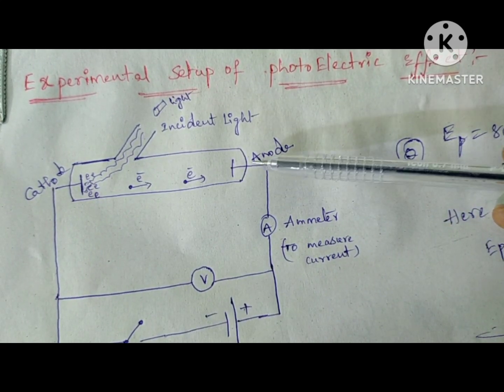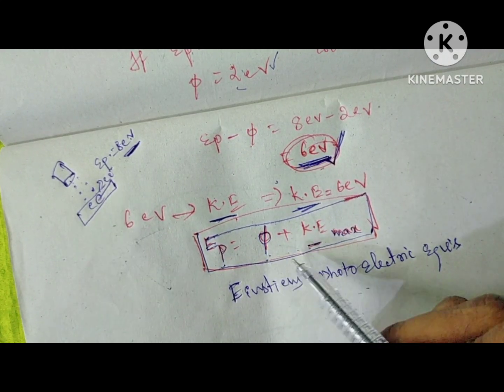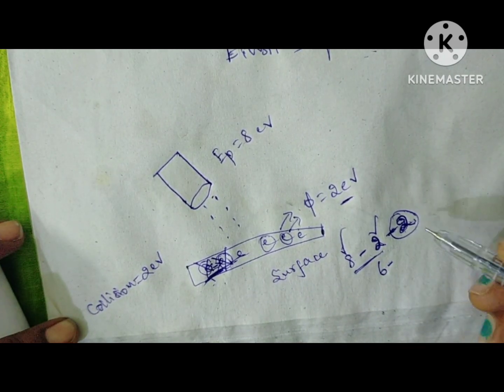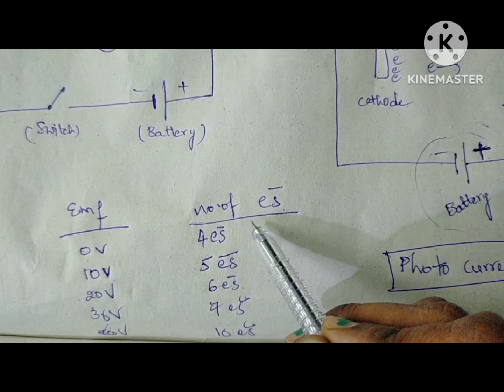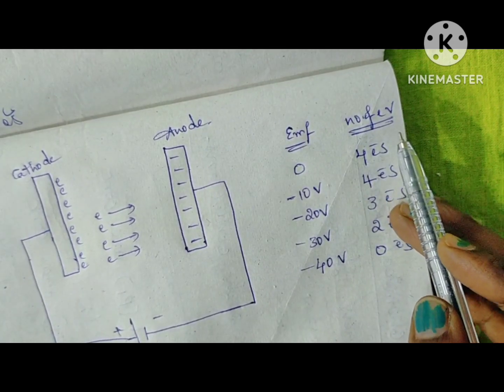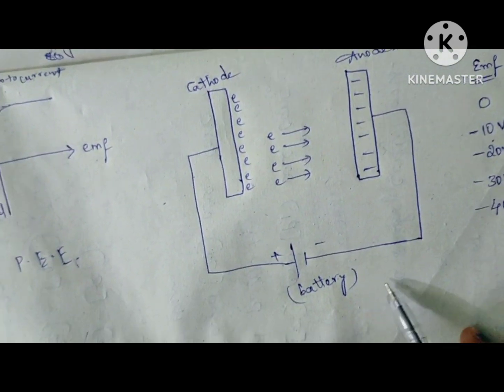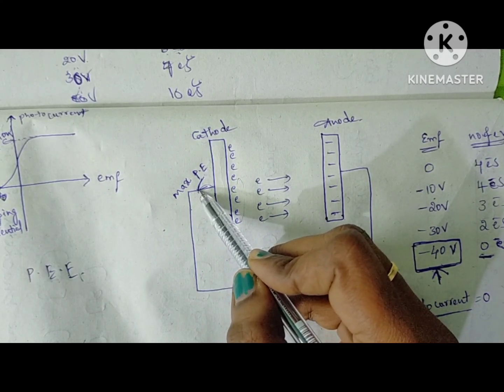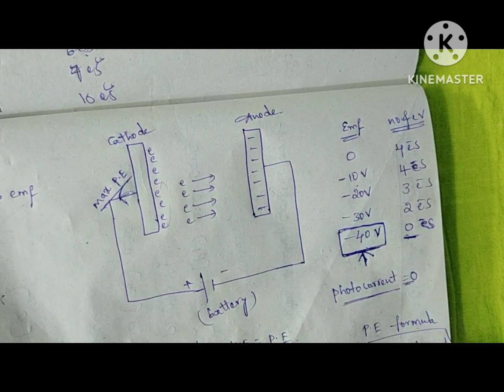PhotoElectric Effect Full Concept One Shot Video#QuickLearn@PhysicsWorld-2024